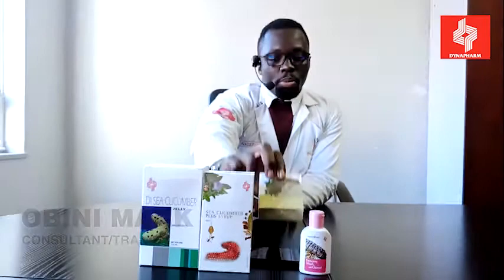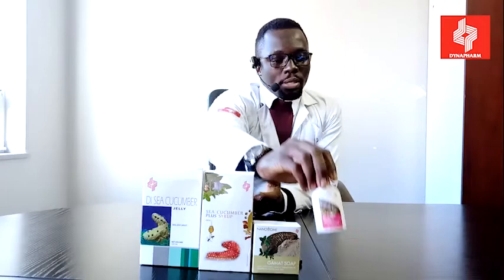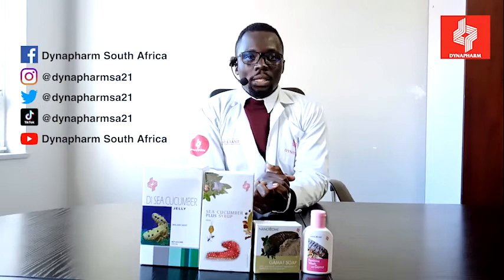Dynapharm Sea Cucumber products: Rich in Collagen